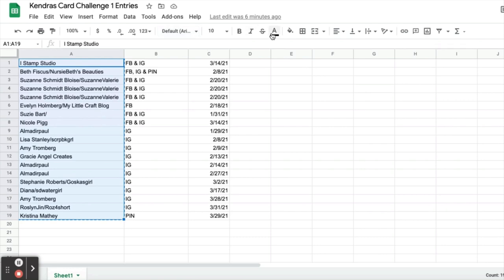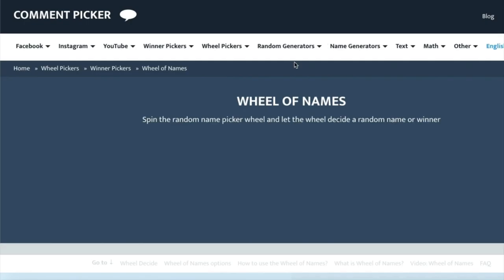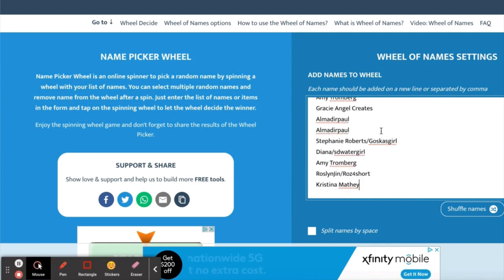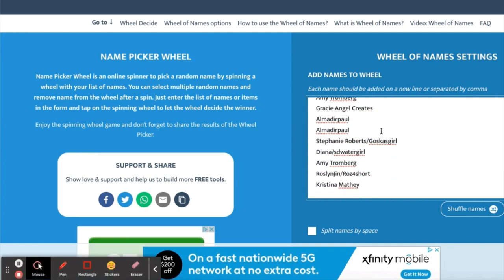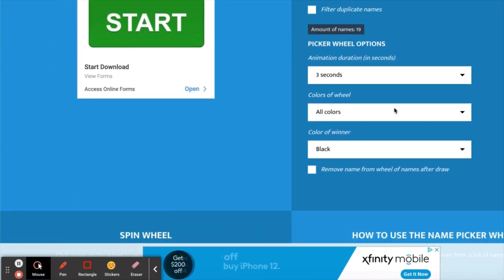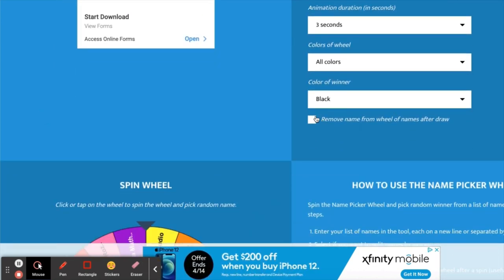Kendra's Card Challenge #1 - Contest Entries & Prize Winners Announcement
It's time to announce the winners for my 1st quarterly card challenge - kendrascardchallenge1. Watch the video to see all of the card creations by the many talented cardmakers that entered the contest and find out who won the 3 prizes!

Thank you to all who joined the challenge! I hope you enjoyed it as much as I did!

📣 FYI - The new quarterly card challenge has been posted for April 1st - June 30th, 2021.  For more information and to download the new PDF File, visit: